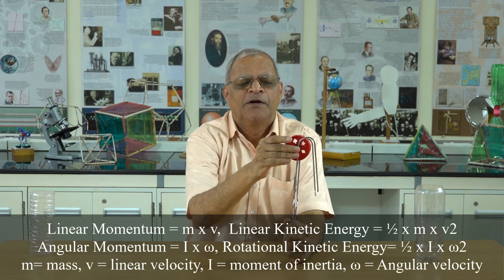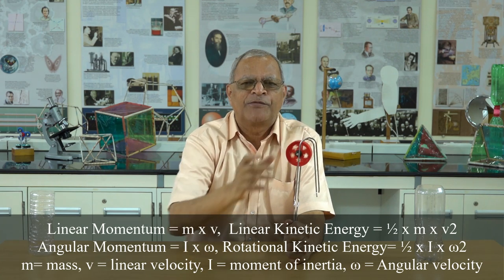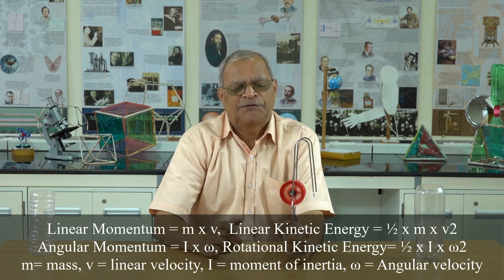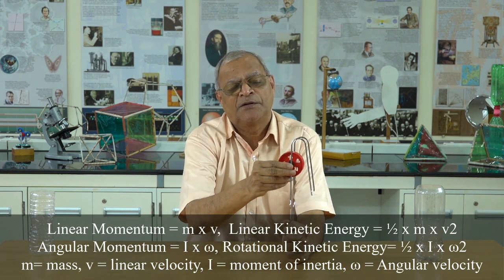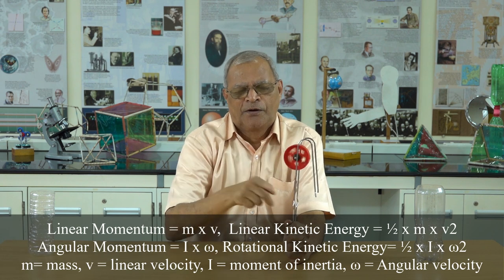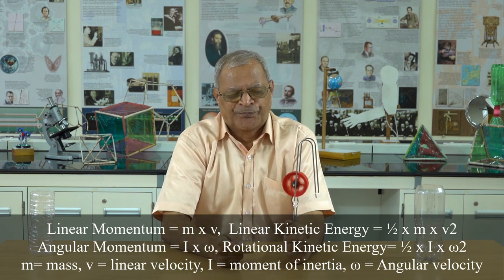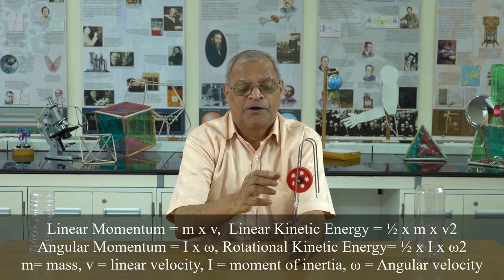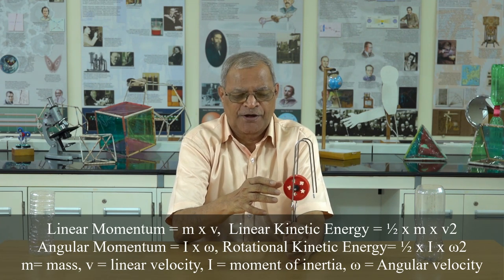Magnetic flywheel | Marathi | चुंबकीय फ्लाय व्हील